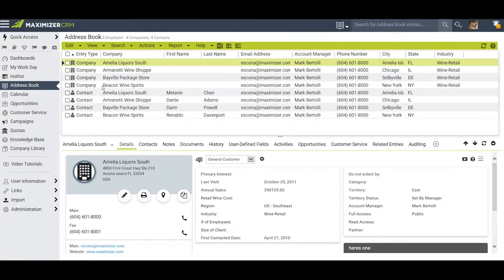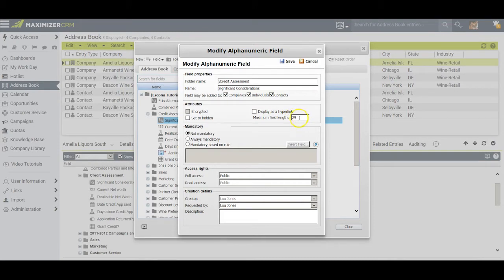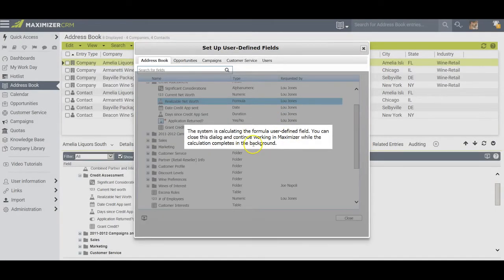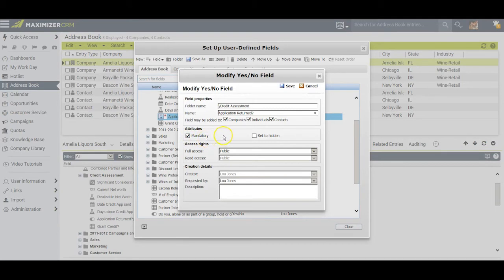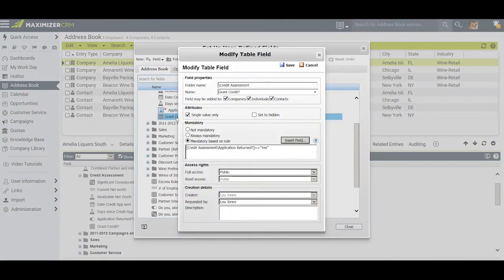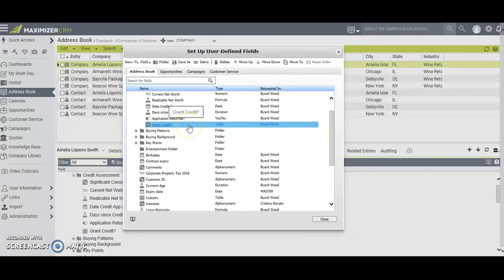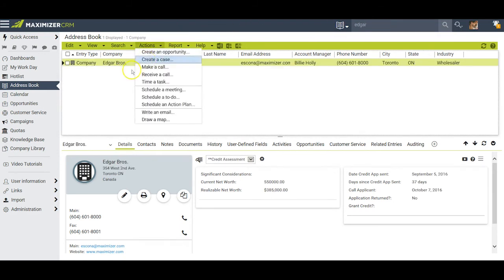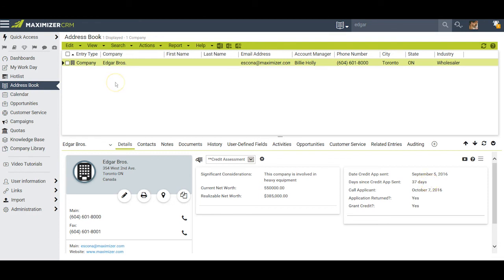Maximizer CRM - How to Work with User Defined Fields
Learn how to use user-defined fields in Maximizer CRM.